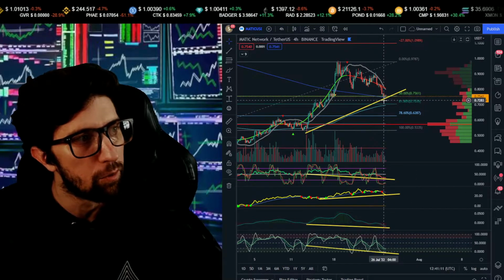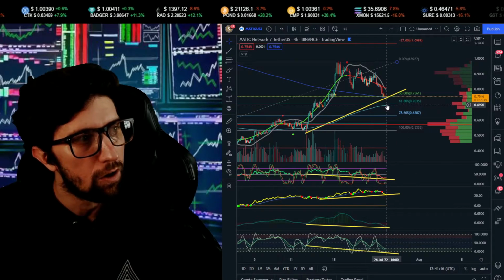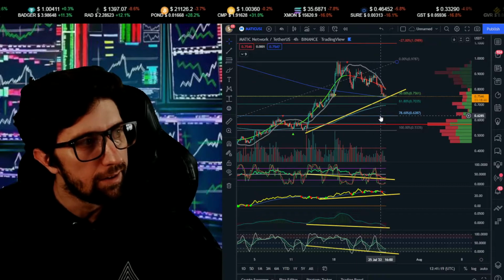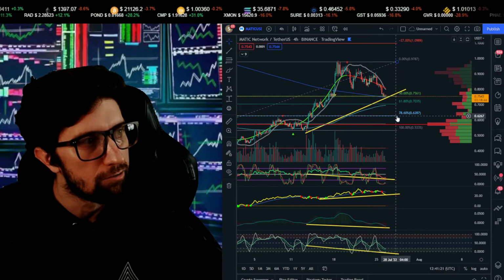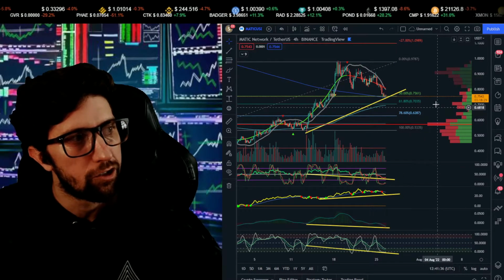Crypto Morning Alpha | Ep. 1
Crypto Morning Alpha 7.26.22

💥 Crypto news, updates, charts, ta, and more. Stay up to date with the latest in cryptocurrency. 7.26.22

💰 We will cover crypto macro overlook, the Bitcoin BTC chart, and a special altcoin that has big potential in the next few weeks